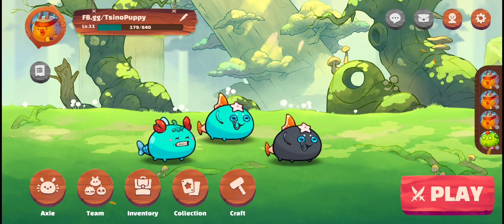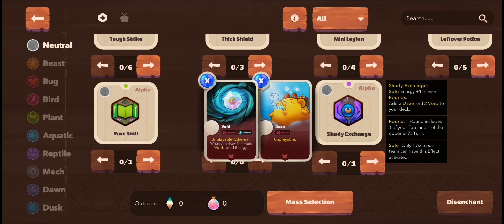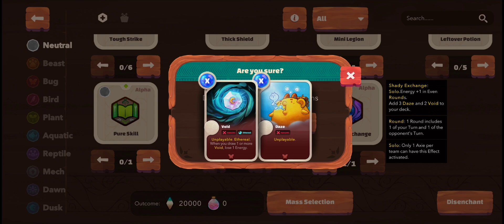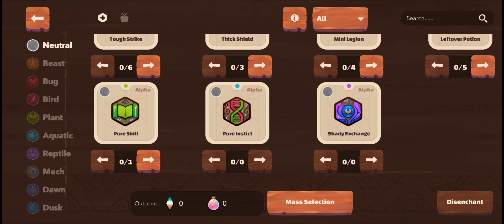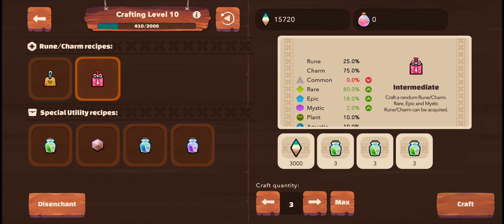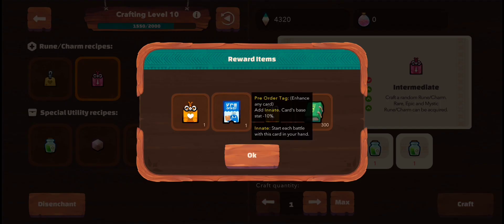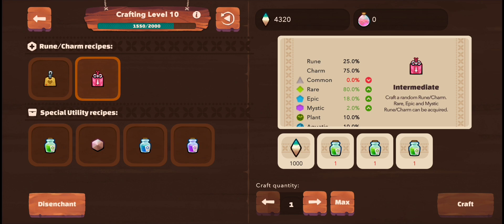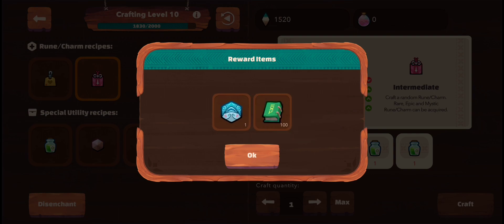Fastest way to make 20,000 Moon Shards in Axie Origin | Alpha Season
How to make 20,000 moon shards instantly and what to do with it?